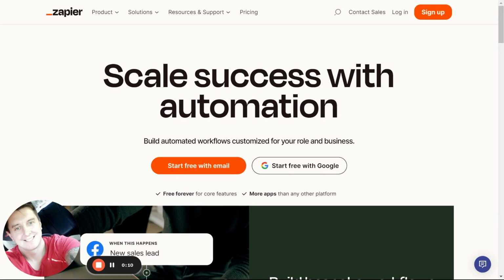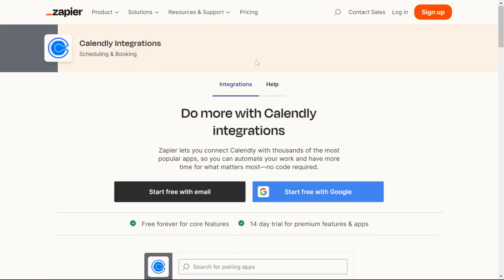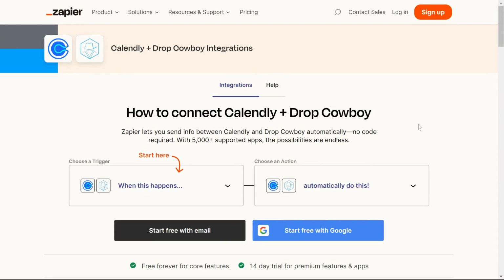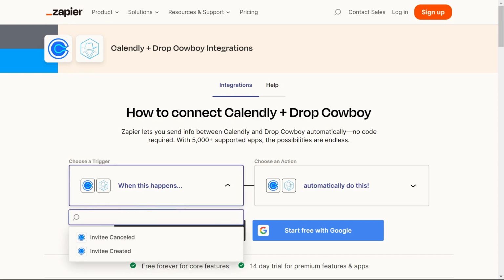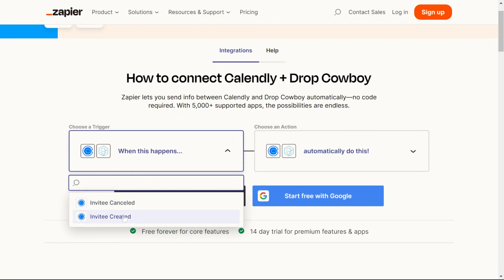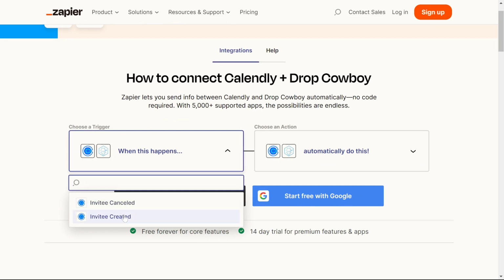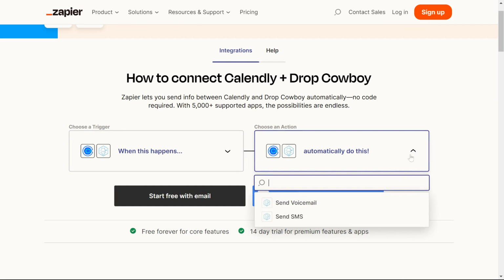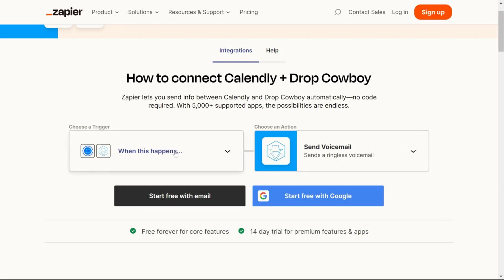Calendly Integration with Drop Cowboy Ringless Voicemail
In this video, we'll show you how to integrate Calendly with Drop Cowboy Ringless voicemail. This will let you manage your calendar and  send appointment reminder voicemails to attendees.